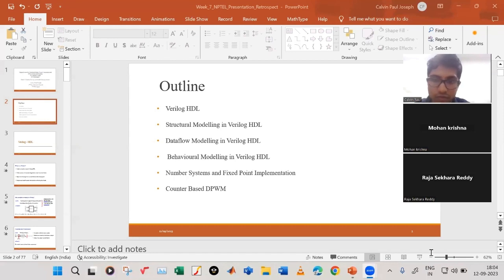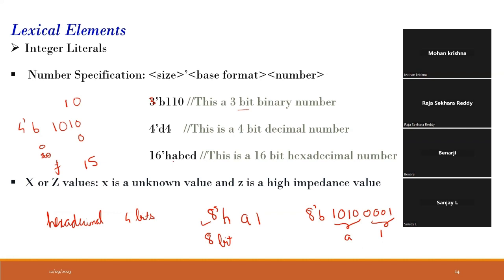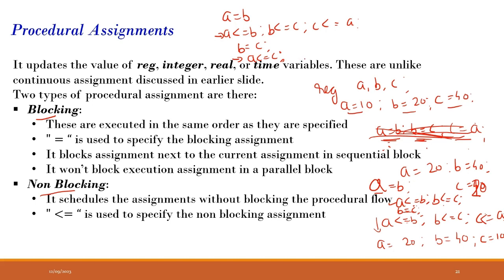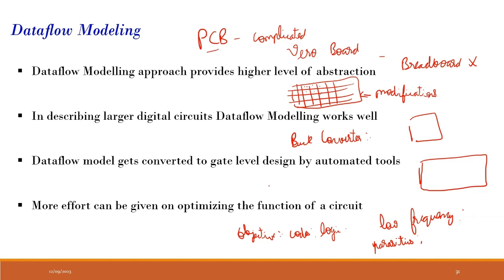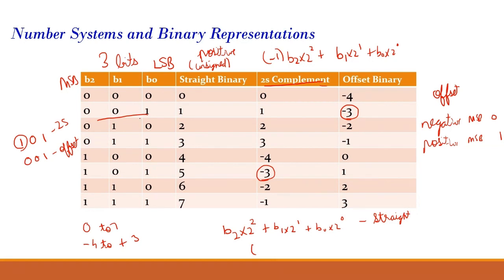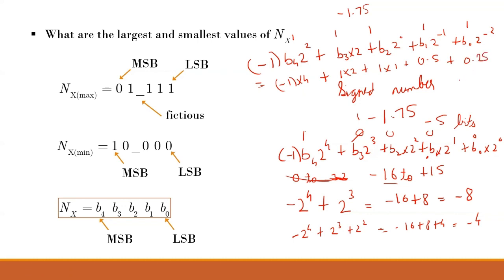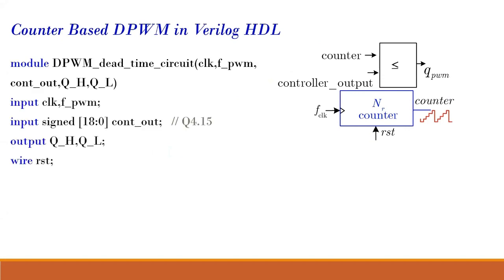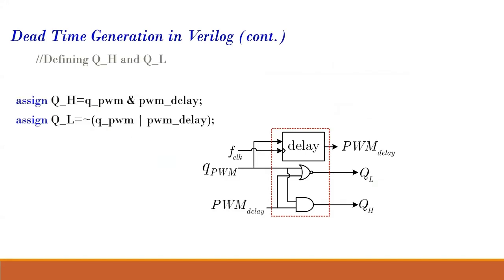Digital Control in Switched Mode Power Converters and FPGA Prototyping - NPTEL - Week 7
00:00 - Introduction
03:15 - Verilog Module
12:00 - Connecting Ports to external signals
20:00 - Number representation
46:55 - Structural Modelling in Verilog
47:30 - 4 bit Ripple Carry Adder
51:44 - 4 bit adder Verilog Code
54:00 - Full adder Verilog Code
55:30 - Half adder Verilog Code
1:12:12 - Event Based Timing Control
1:19:20 - Number Systems and Binary Representations
1:22:26 - 2s complement and Offset Binary
1:38:10 - Q format in Fixed Point Arithmetic
1:57:30 - Addition in Q-format
2:05:30 - Counter Based DPWM
2:06:40 - Digital PWM Verilog Code
2:23:00 - Dead Time Insertion - Logic and Verilog Code